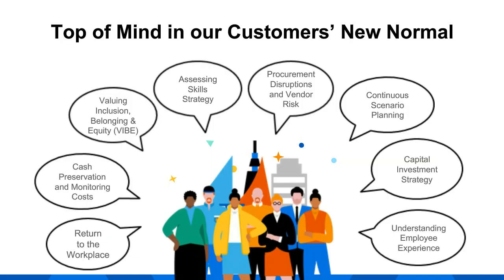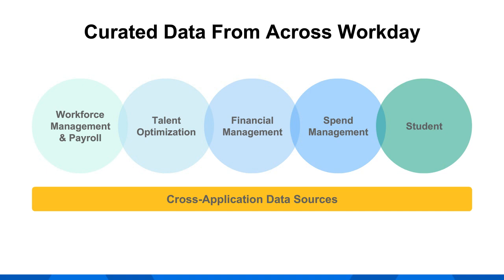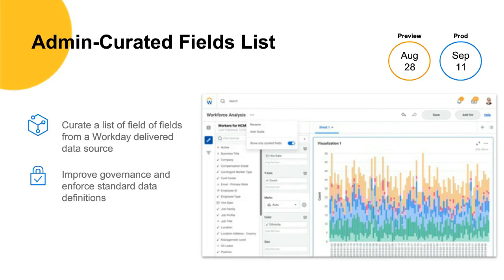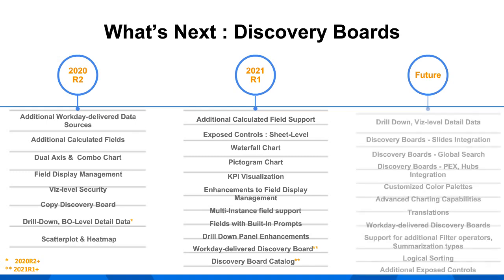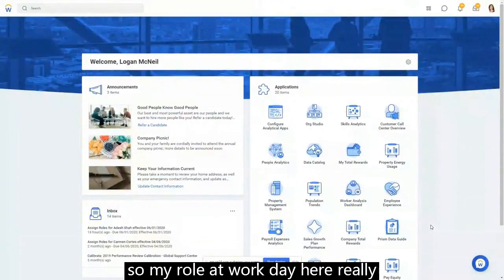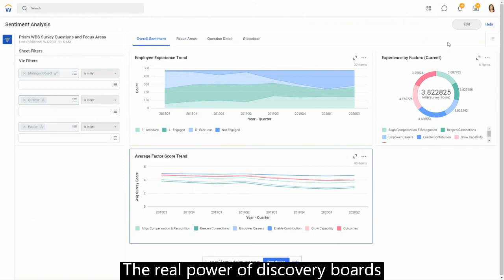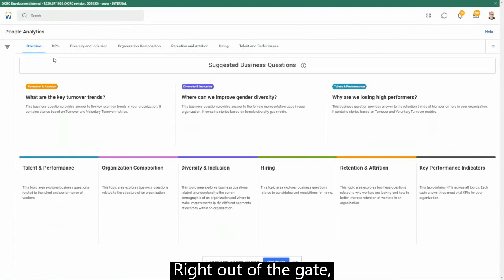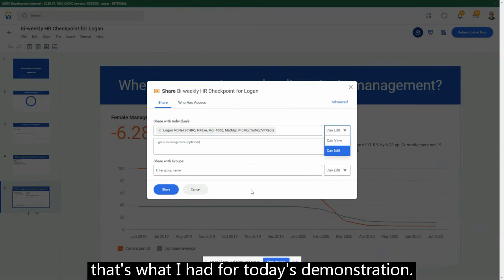Navigating the Workday Analytics and Reporting Ecosystem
Learn how to maximize the reporting and analytics capability in Workday for finance and HR teams. This webinar dives into the functionality of Workday Prism Analytics and Workday People Analytics.